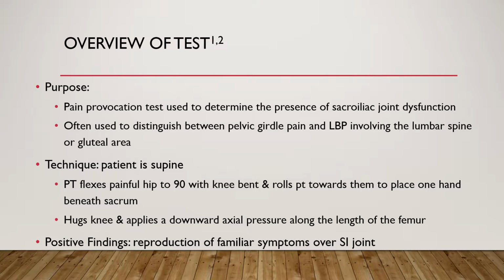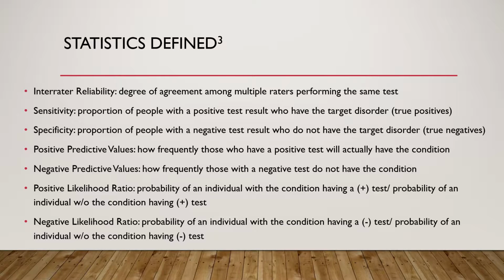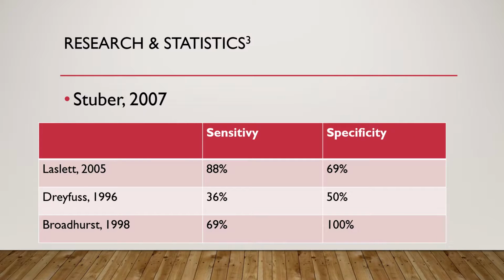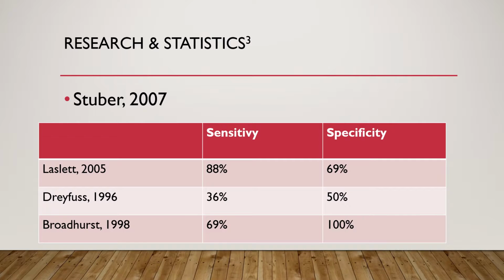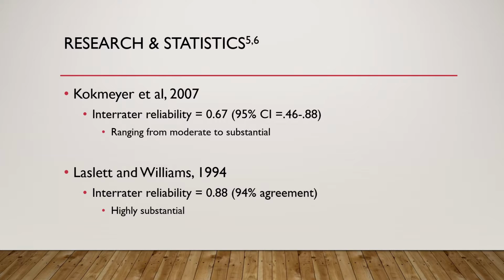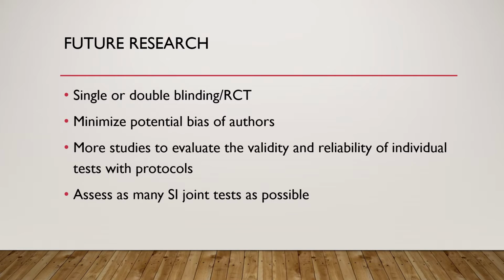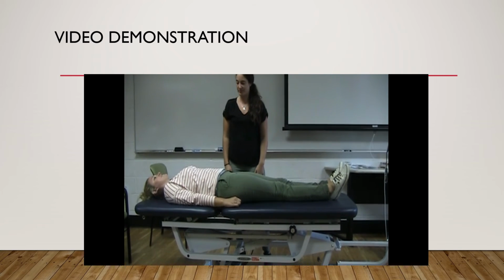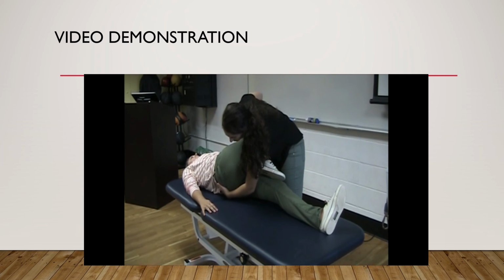SI Joint – Thigh Thrust - Erica Breive